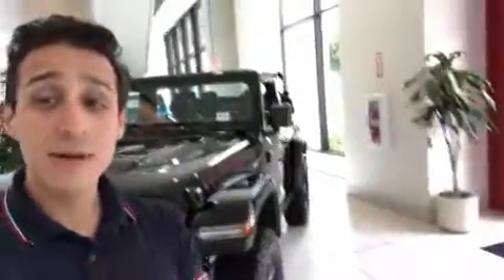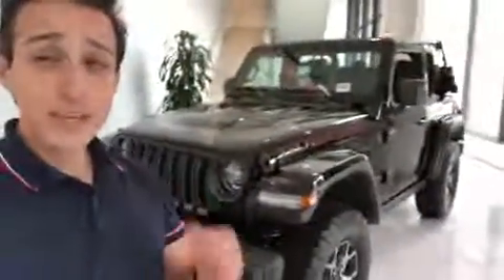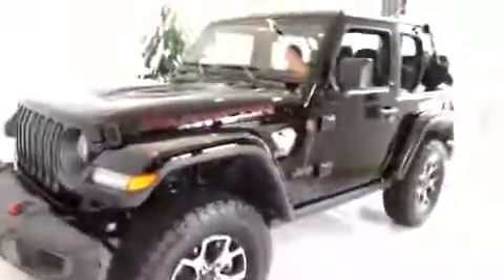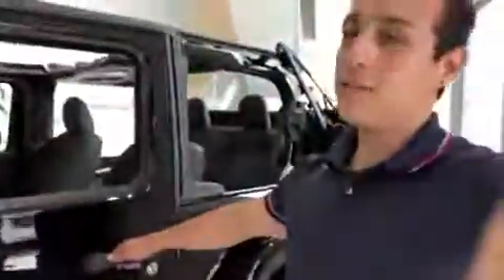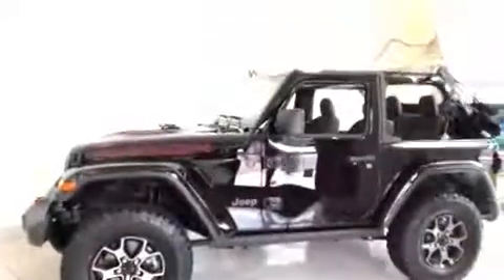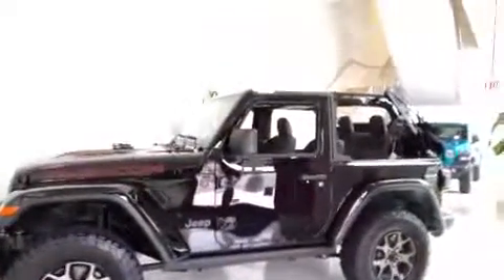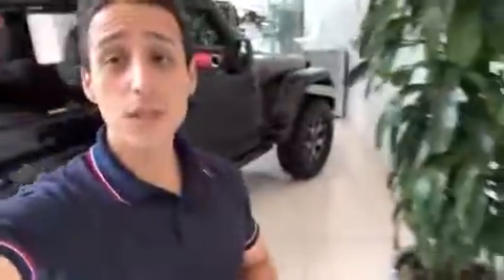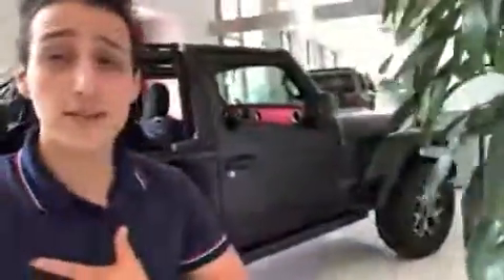2019 Jeep Rubicon 2-Door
2019 Jeep Rubicon 2-Door

Beautiful Exterior, Adventurous, and Off-Road To GO!

Los Angeles CDJR is in your neighborhood! Yes, we're neighbors. We are the dealership that is not too far from most areas in Los Angeles, easily accessible by expressway, and also very easy to deal with. We provide a hometown feeling in your neighborhood and also have the advantage of being part of a much larger group of dealerships that strives to constantly improve, grow and learn to better support the needs of our customers.